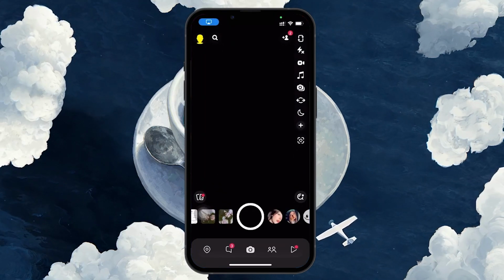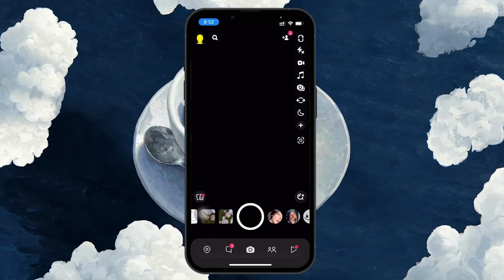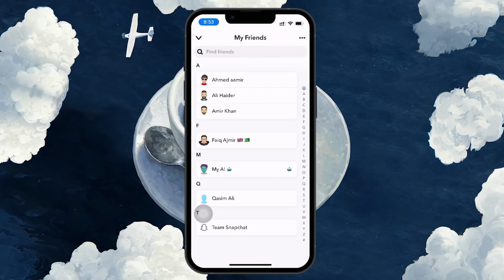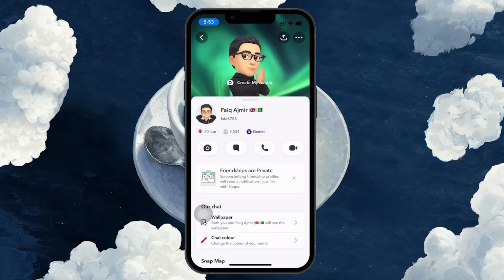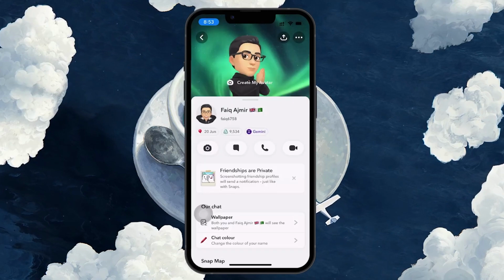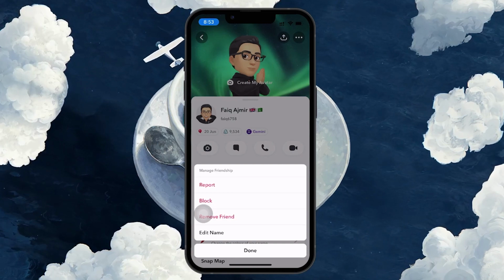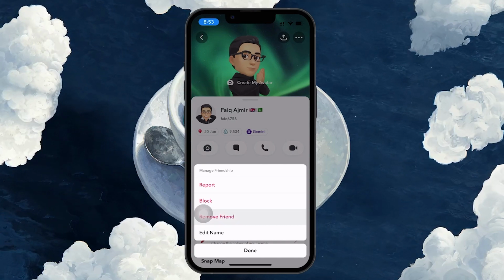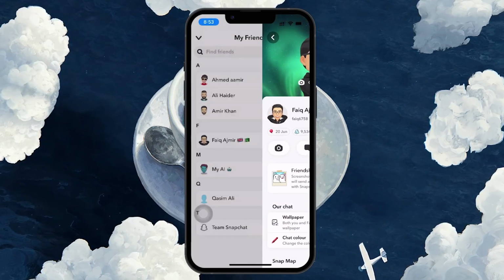How To Delete Friends on Snapchat - Tutorial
A short tutorial on deleting friends on Snapchat.

Timestamps:
0:00 Introduction
0:11 Why Remove Contacts
0:24 Access Snapchat Friend
0:48 Manage Friendship
1:07 Block or Remove Friend